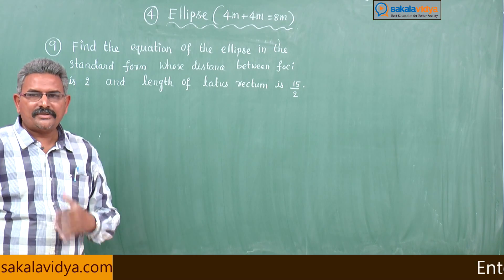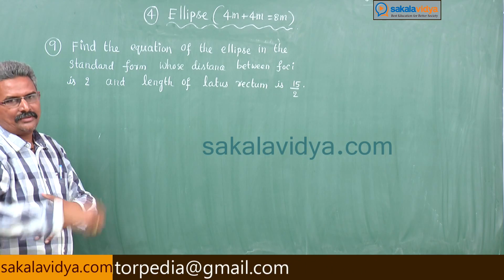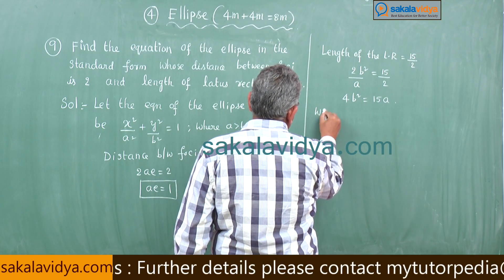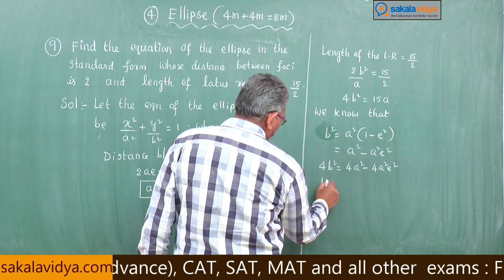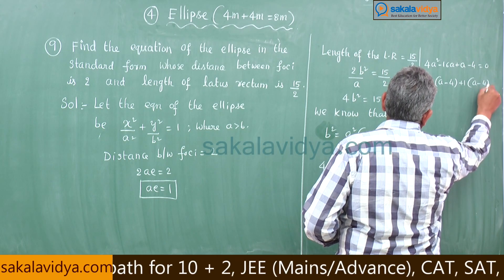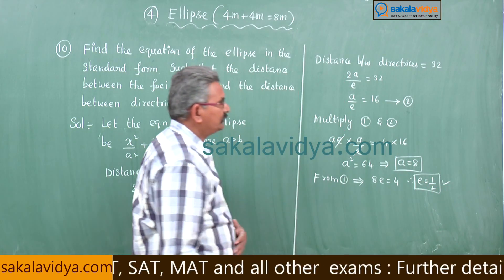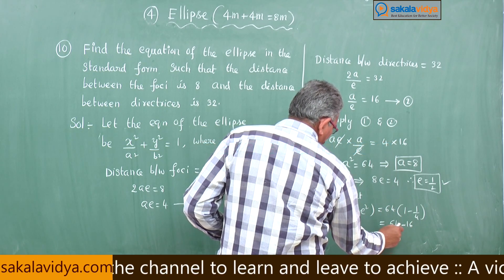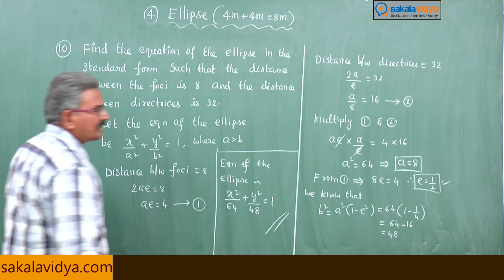ELLIPSE PART 7 | How to score 100% marks in 24 hours in Intermediate|2B